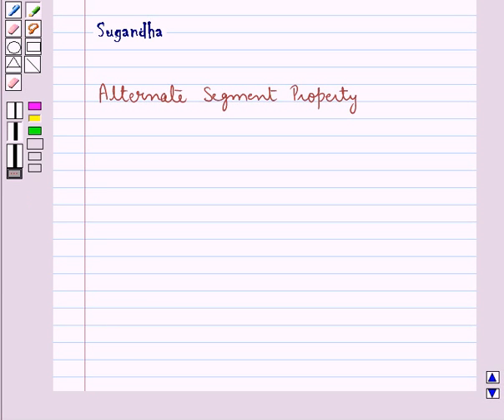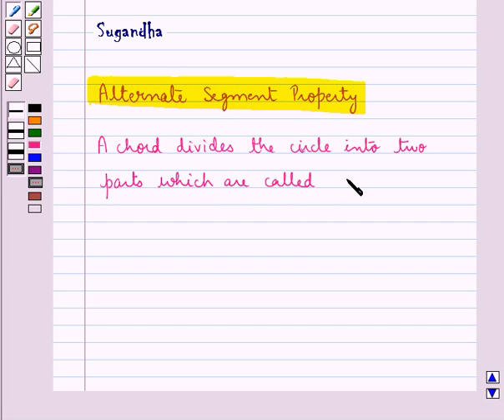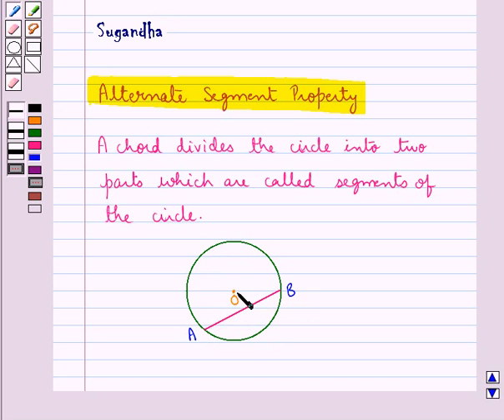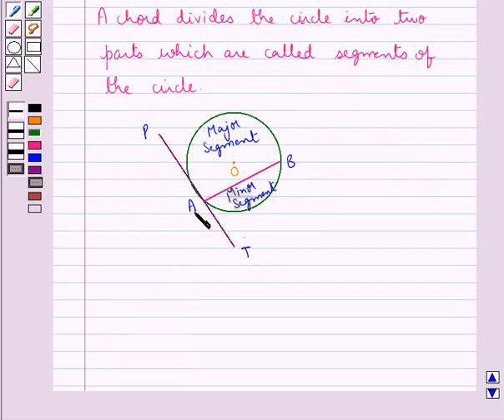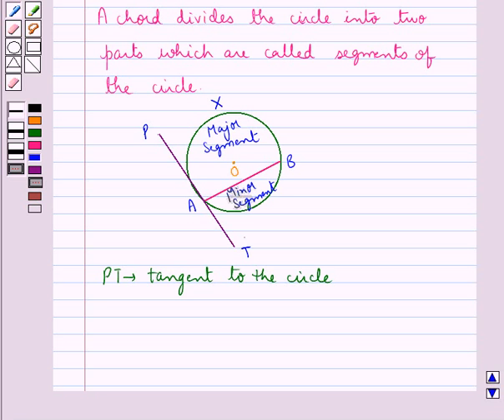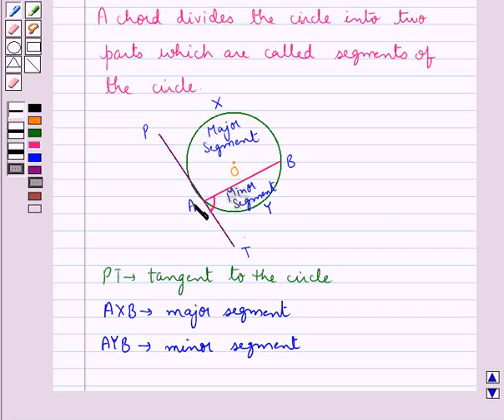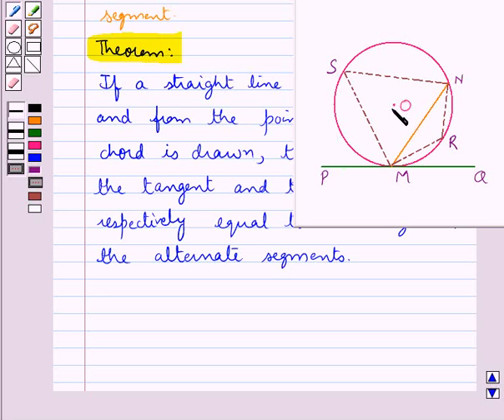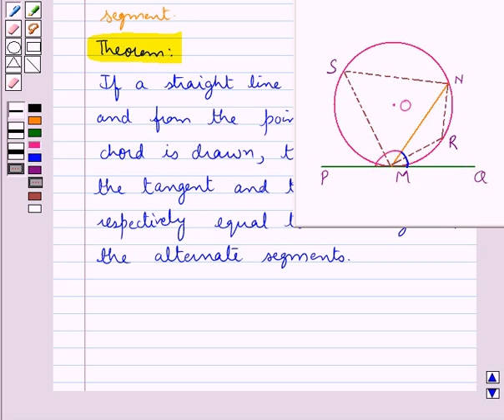Maths X ICSE 15 KC4